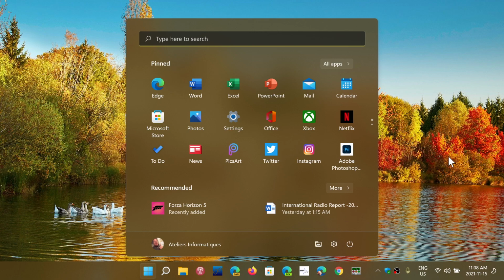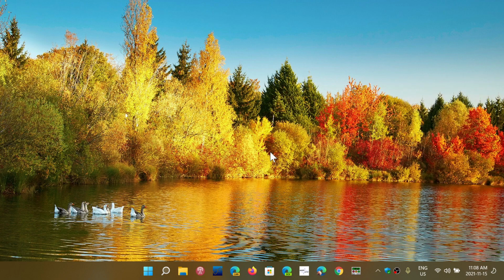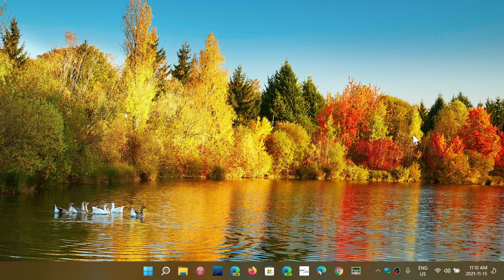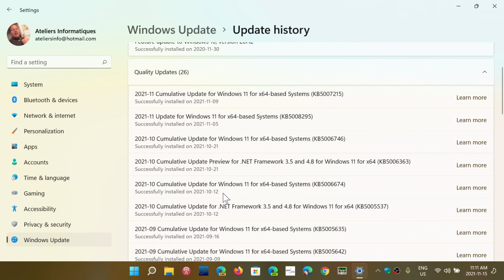Windows 11 Will get another bug fixing update this month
If you have some issues, there is going to be another bug fixing update for Windows 11 within the next 2 weeks